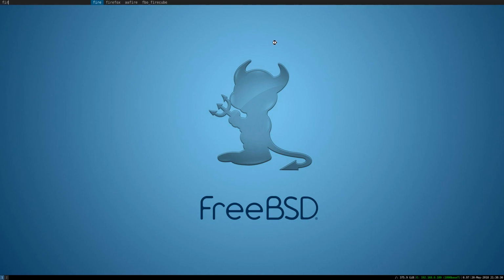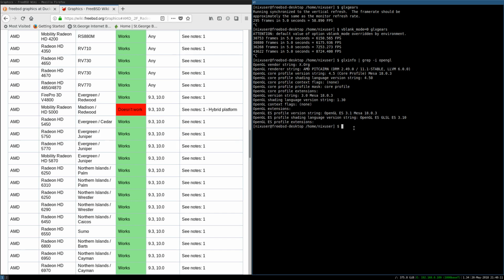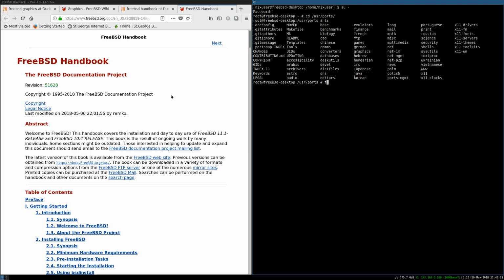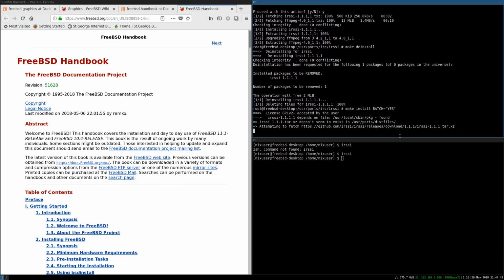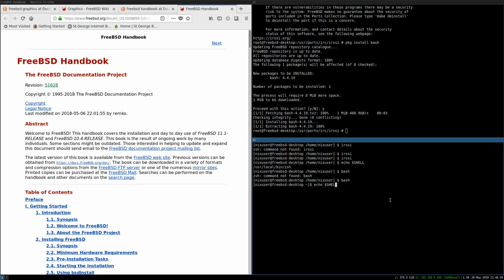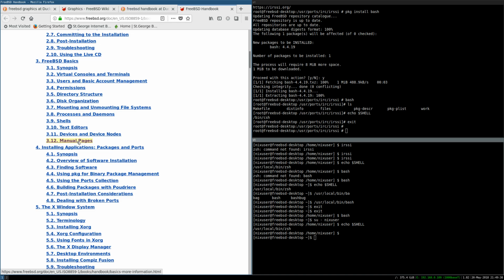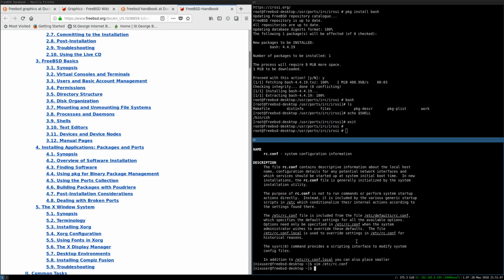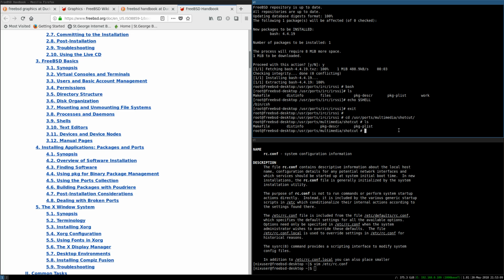FreeBSD: There's Something Compelling about a Well-Engineered OS...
In this video, I invite you to take a look at my current FreeBSD 11.1-STABLE install on what should be a partially supported graphics card.

-nixuser